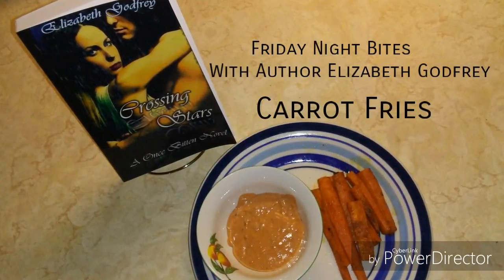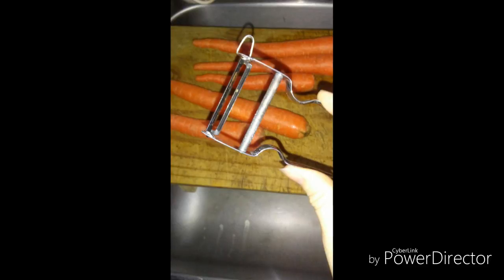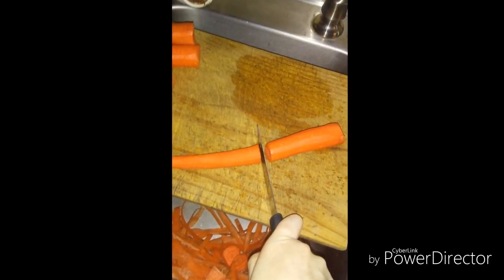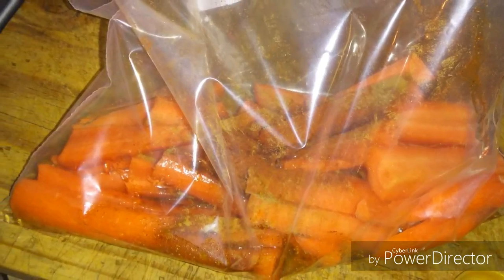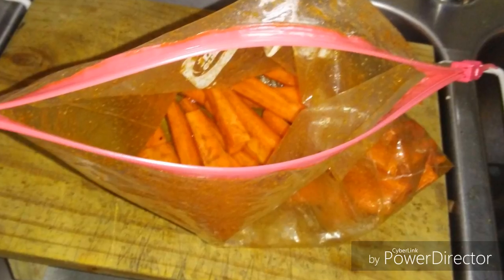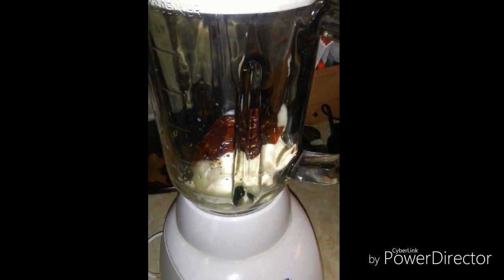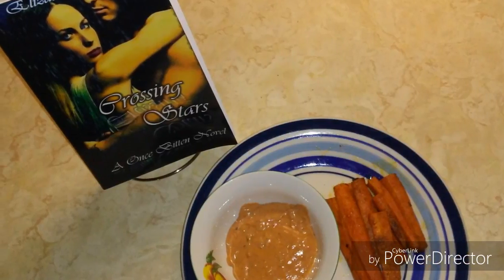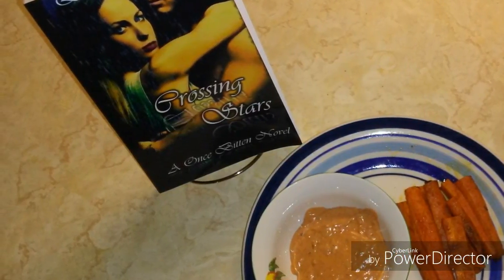Friday Night Bites: Carrot Fries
EP:2 Carrot Fries
A delicious alternative to French fries with a Spicy Chipotle Dip.

Full Recipe:

TOTAL TIME: 0:30

PREP: 0:10

LEVEL: EASY

SERVES: 4

INGREDIENTS

1 lb. carrots
2 tbsp. olive oil
1/2 tsp. cumin
1/2 tsp. paprika
kosher salt
Freshly ground black pepper
1/3 c. mayo
2 tsp. canned chipotle

DIRECTIONS

Heat oven to 425°. Peel carrots and cut them lengthwise in half, and then in half again. Toss carrots with olive oil, cumin and paprika.Season with salt and pepper. Spread in an even layer on a baking sheet and bake for 20 minutes, or until tender and crisp at the ends.
In a small bowl, whisk together mayo, chipotle and lime juice.Serve carrot fries with sauce.

Follow Once Bitten on Facebook

Find Elizabeth's novels on Amazon